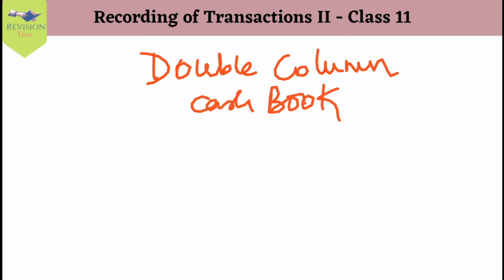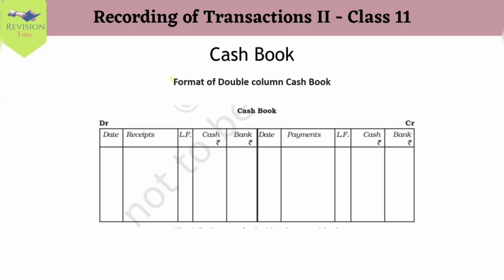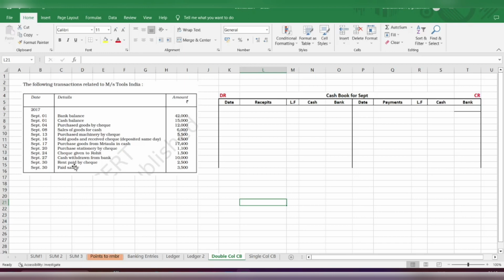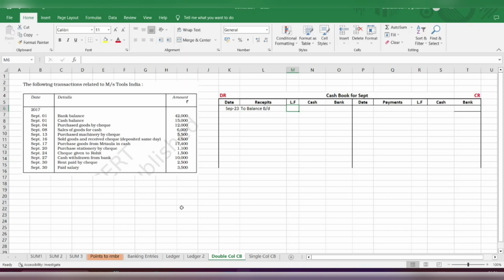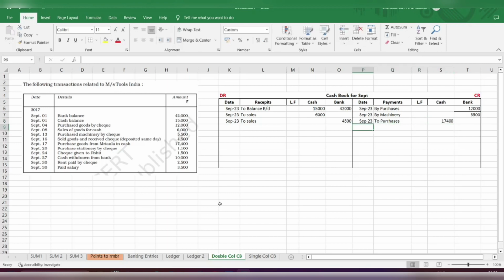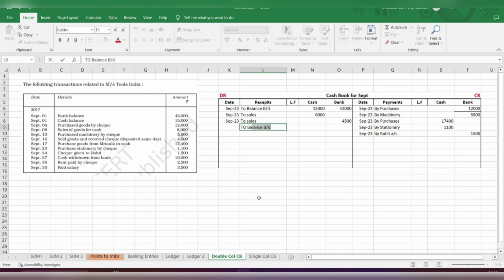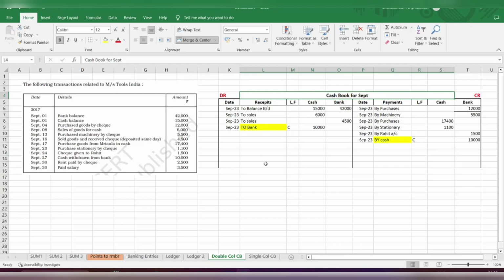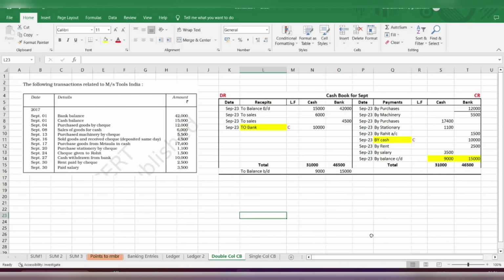Double Column Cash Book | Class 11 | Part 2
Meaning of Double Column Cash Book, Types of Double column Cash Book, Discussed the Format of Double Column Cash Book and Problem Double Column Cash Book.